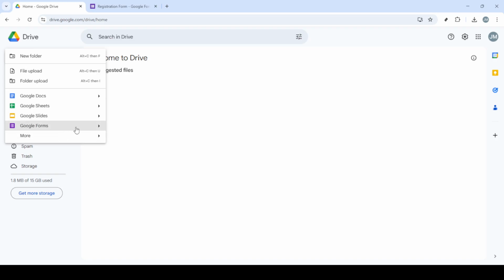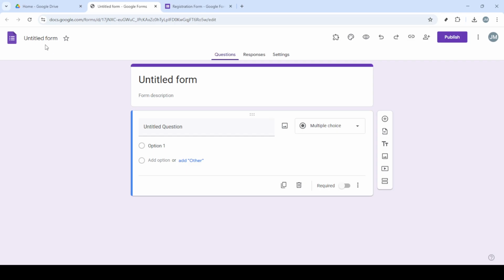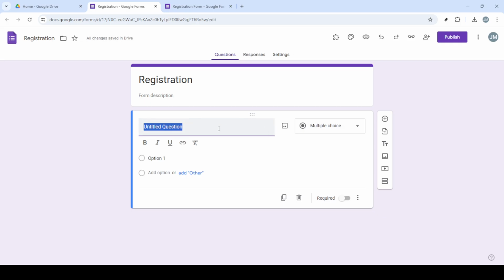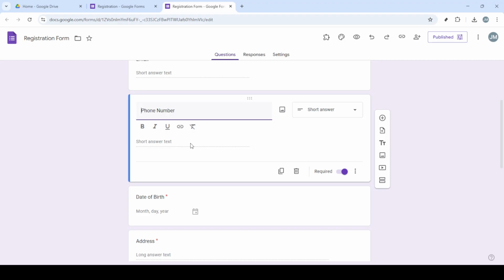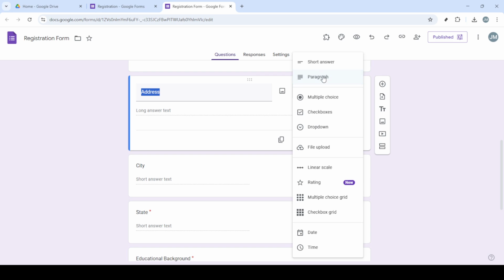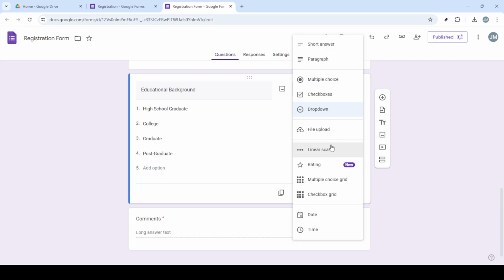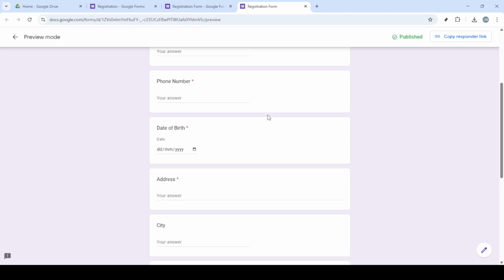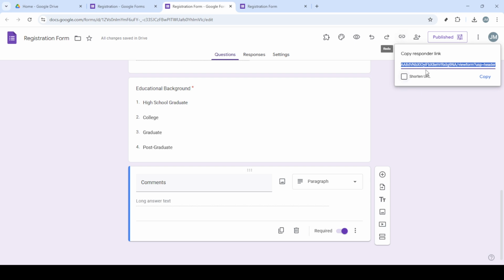How to Use Google Forms for Registration [2025 Full Guide]